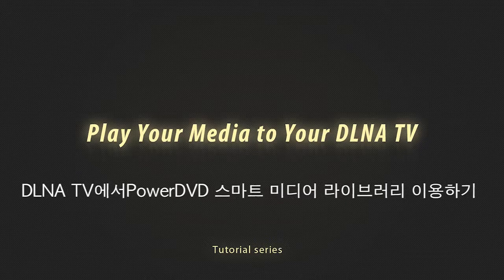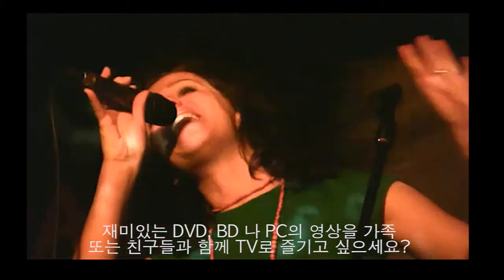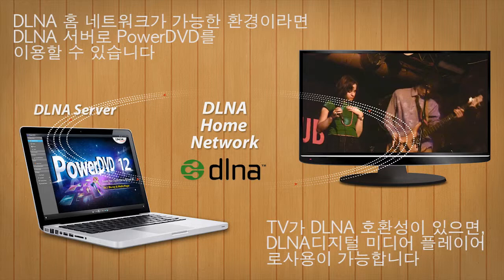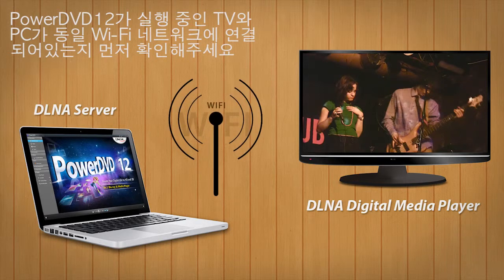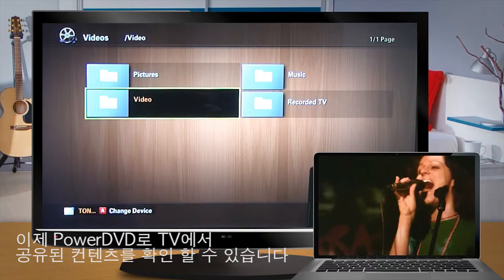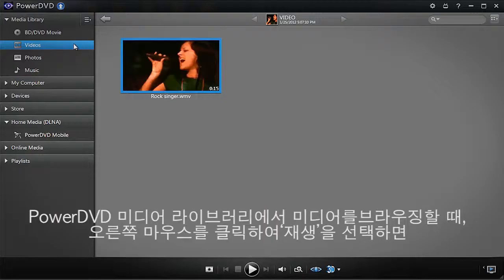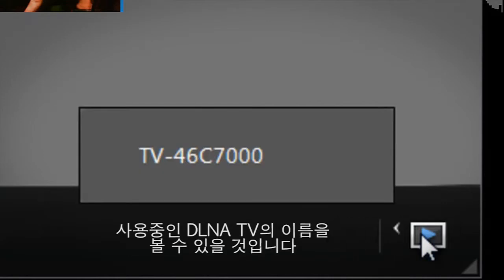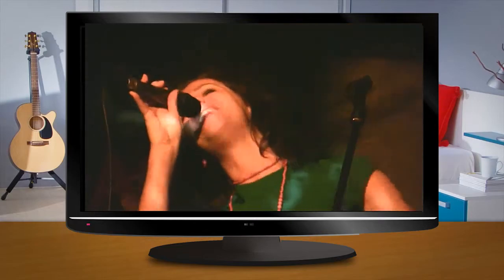CyberLink PowerDVD 12 - DLNA TV에 미디어 재생 시키기